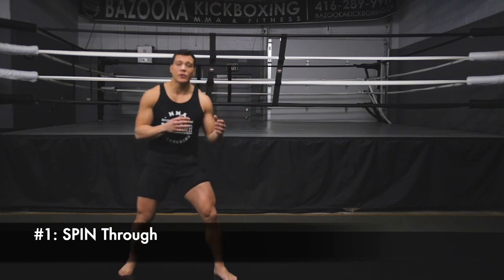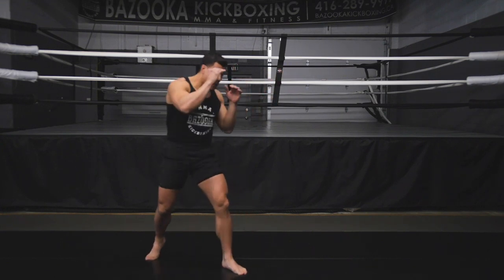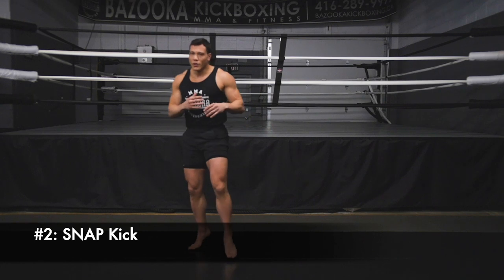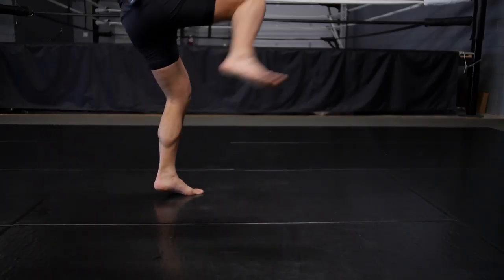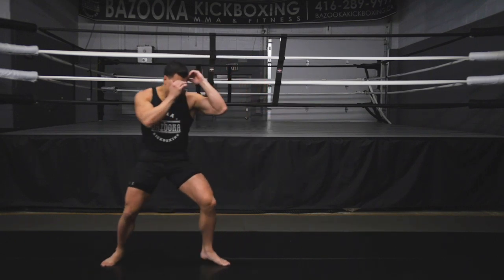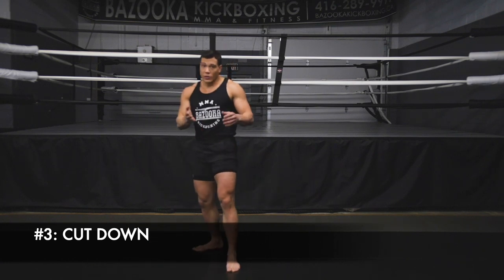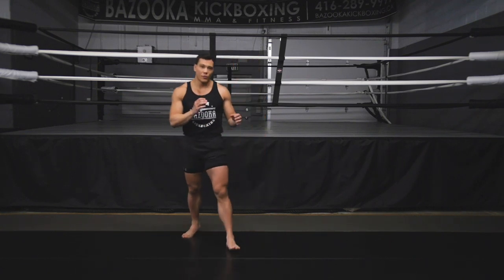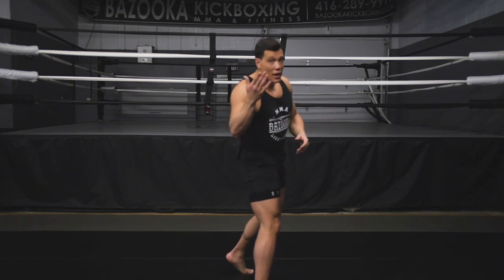Bazooka Quarantine Training #9: How to Round Kick During Shadow Boxing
Throwing kicks in shadow boxing is different than on the pads and bag.  In this video I show 3 different ways you can throw your rear round kicks in shadow boxing. It's all about control and returning back to the stance you started in.

If you like any of the Bazooka gear I'm rocking & training in, check out the BazookaShop.com & Join the Squad!

Bazooka Kickboxing on:
Bazookakickboxing.ca